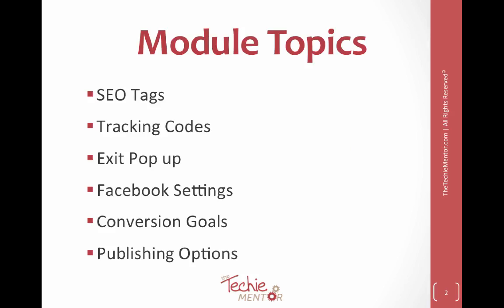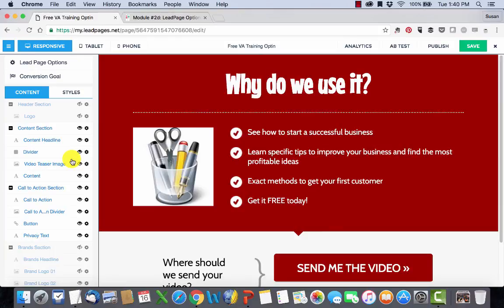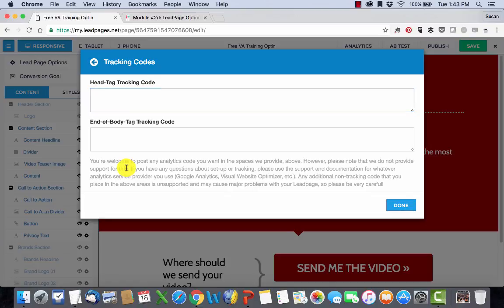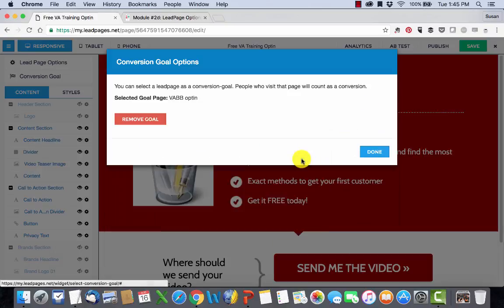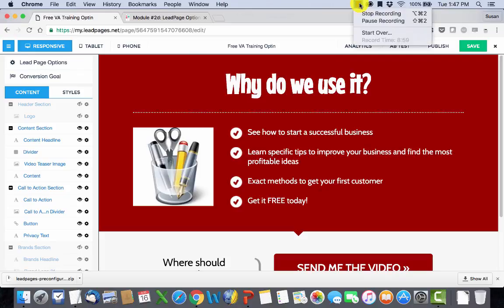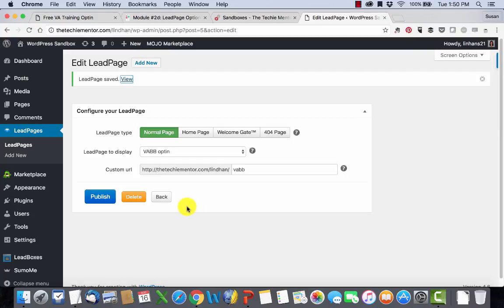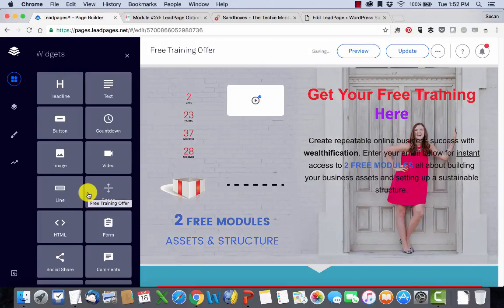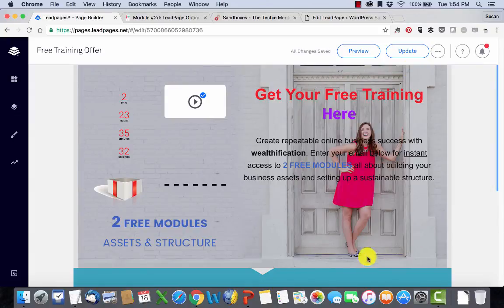Module 2d LeadPage Options